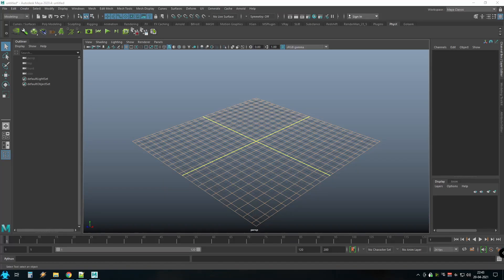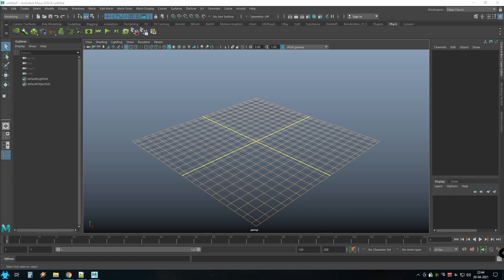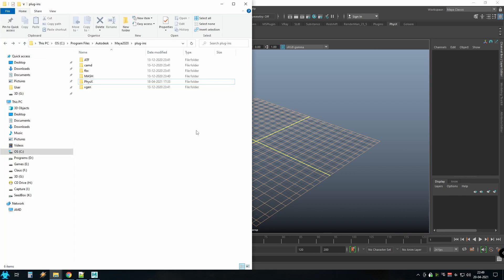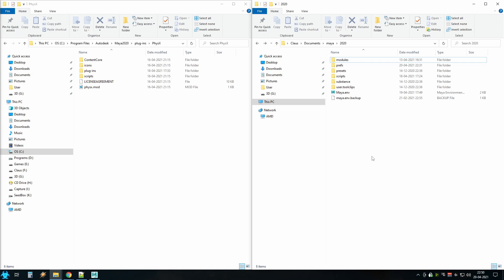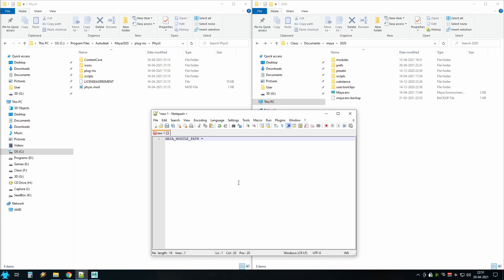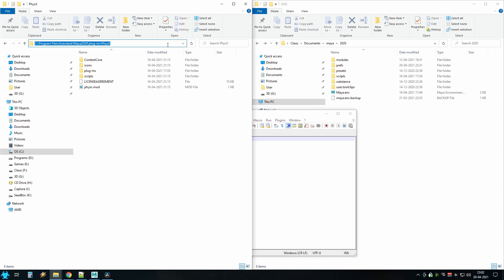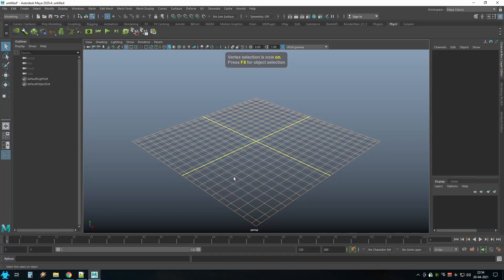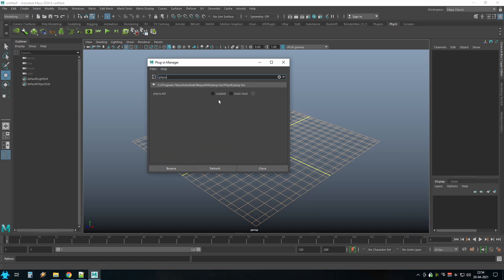How to install Physx for Maya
Add to your Maya.env file
MAYA_MODULE_PATH =